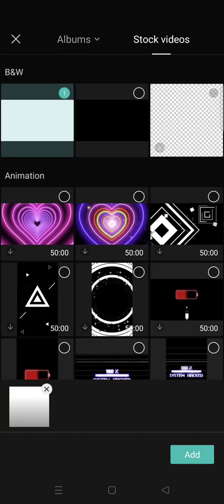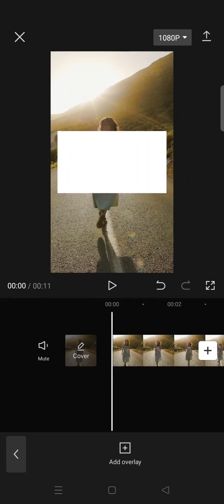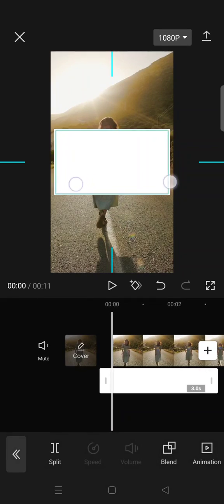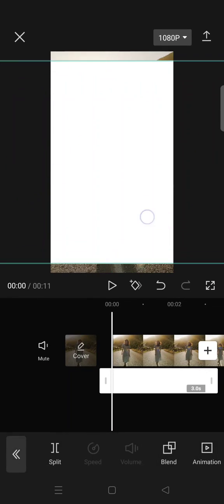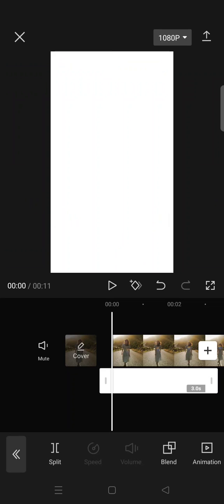Where Is The Splice Button In CapCut? NEW UPDATE JUNE 2023 | CapCut Update You Need to Know!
Struggling to find the Splice Button in CapCut? Find the solution here in this tutorial